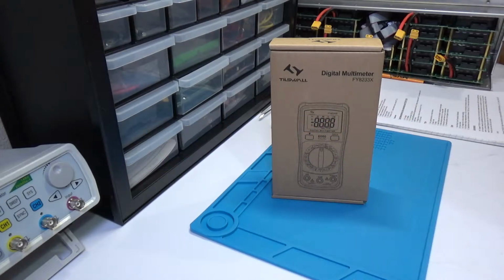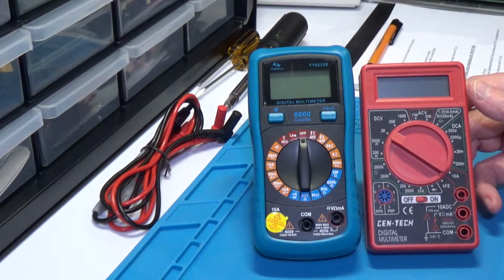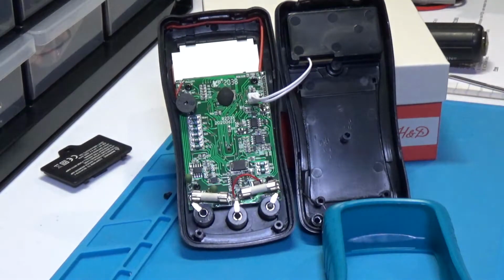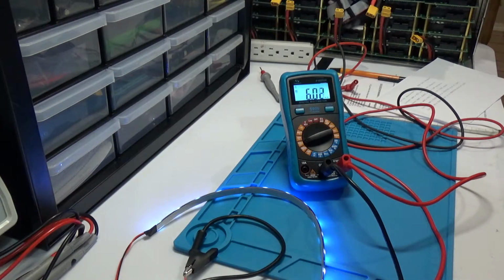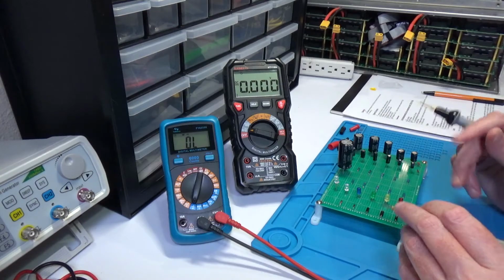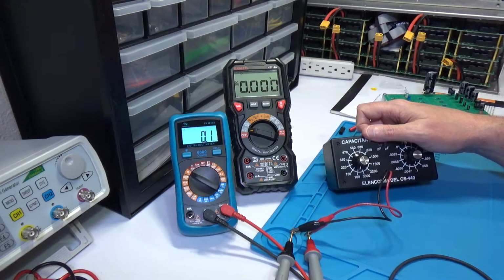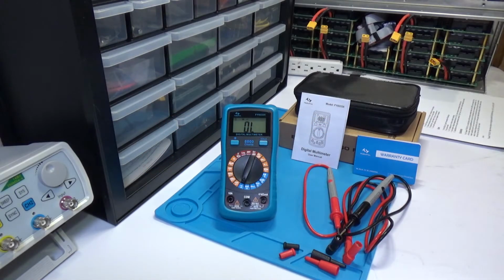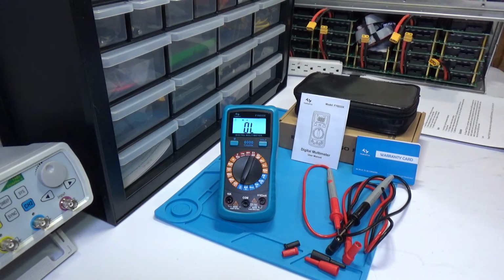Tilswall FY8233X Multimeter Review and Testing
Review and testing of the Tilswall FY8233X digital multimeter - a very-low cost compact manual range meter with suitable all-in-one functionality for the household or perhaps even a hobbyist's bench.  Is it any good?  We find out.

Although not an actual part of the Super Tight Budget DMM Series (this video was around long before the series was planned and created), the FY8233X gets an honorable mention as it falls into the established criterion for DMM's featured in the series.

Equipment used to test the FY8233X or shown in this video for comparisons:

Rockseed RS310P programmable bench DC power supply
Kaiweets HT118A DMM
Cen-Tech 98025 DMM
Elenco RS-500 resistance substitution box
Elenco CS-440 capacitance substitution box
Homemade 10x15mm PCB board w/ 35 diode/LED/resistor/capacitor components
Probe Master 8043s test leads

Intro (0:00)
Unboxing (0:20)
General Overview (1:58)
Takedown (8:04)
DCV Test (12:27)
ACV Test (14:20)
DCA Test (14:50)
Continuity Test (17:21)
LED Test (19:13)
Diodes Test (19:58)
Resistance Test (20:51)
Capacitance Test (24:55)
LIVE Test (29:10)
NCV Test (29:30)
Voltage Output in Diode Mode (30:13)
Pros & Cons (30:47)
Conclusions (35:53)